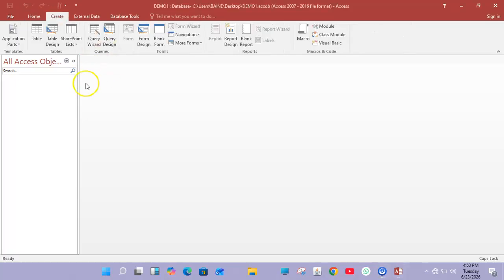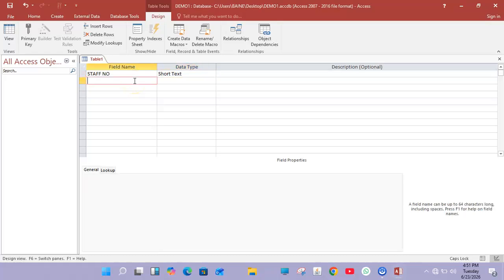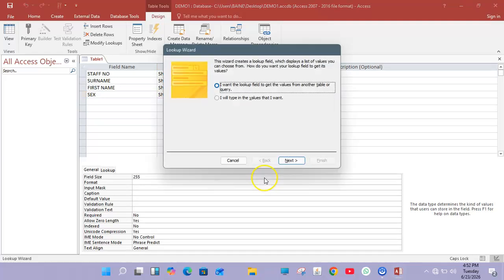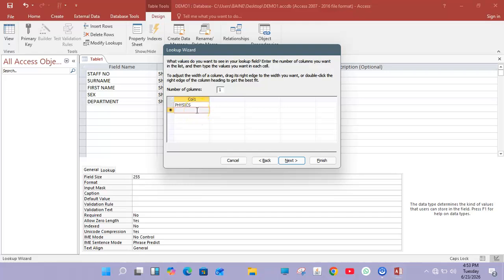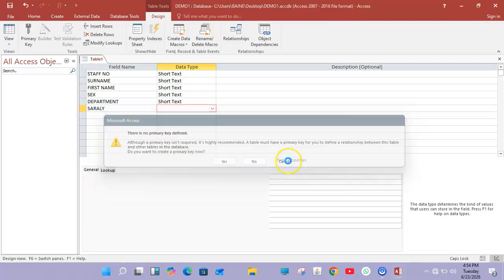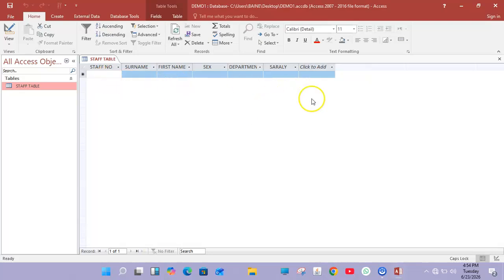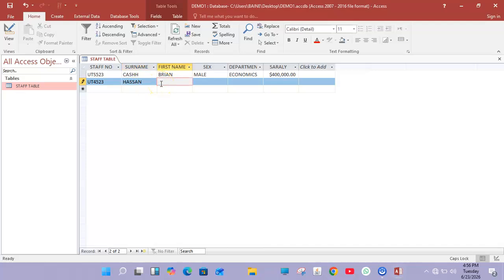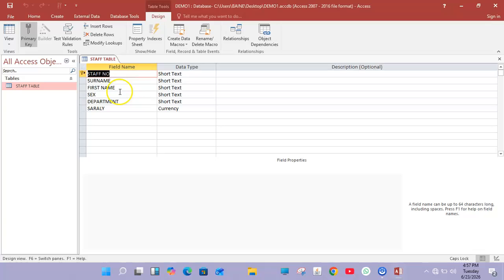How to create tables in Microsoft access database. ICT S6 PAPER 2 UACE UNEB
In this step-by-step tutorial, learn how to use Microsoft Access. We walk what Access is for, why you should use it over a spreadsheet, how to create tables. By the end of this video, you'll understand the fundamentals of working with databases in Access, table design view, data types, primary key